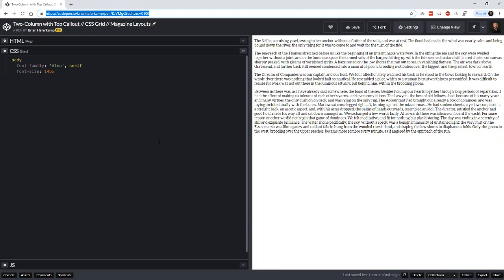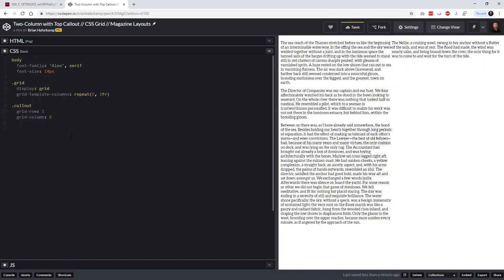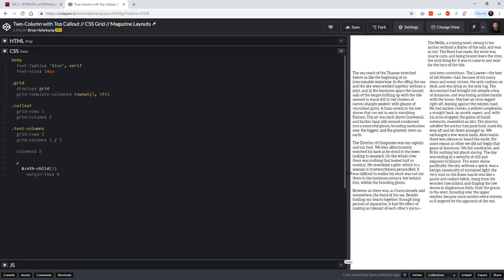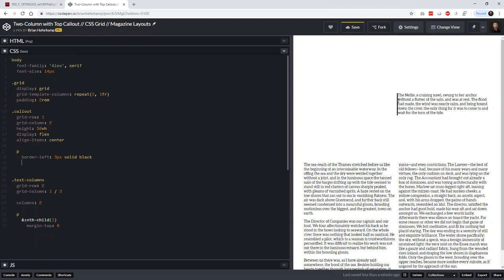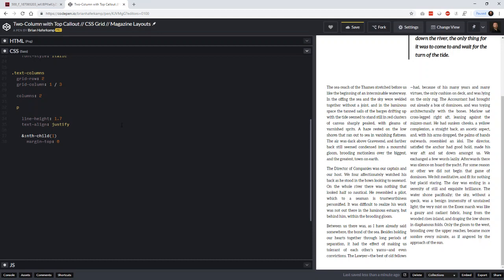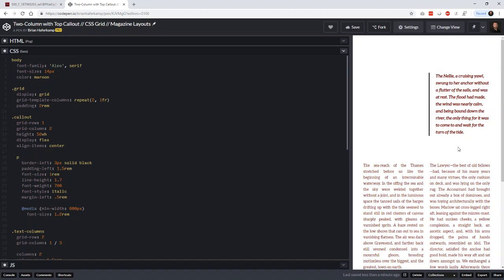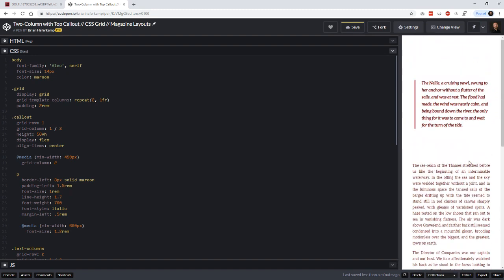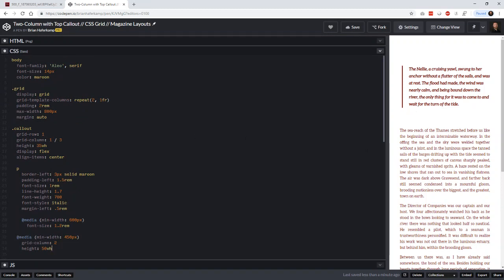Two-Column Layout with Top Callout // CSS Grid Layout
In this video I show you how to create a responsive two-column layout that has a nice callout at the top of the page. We'll use CSS Grid and Flexbox for the layout and I'm using a nice font called, Aleo, from Google Fonts.

Ditch the Lorem Ipsum! Get meaningful text to use in your projects using Meaningful Ipsum:

Like this video? Click the thumbs up!